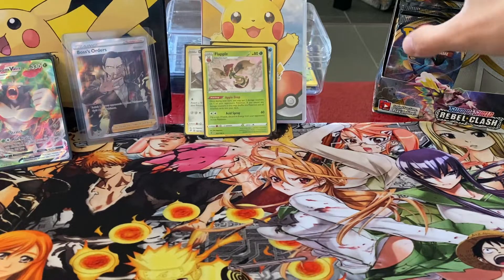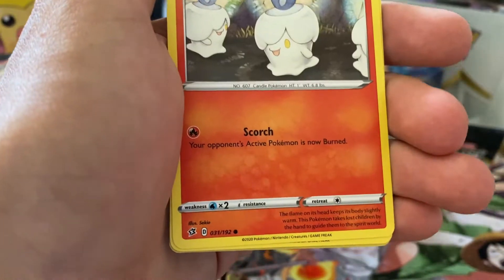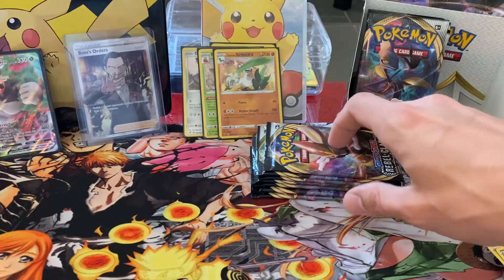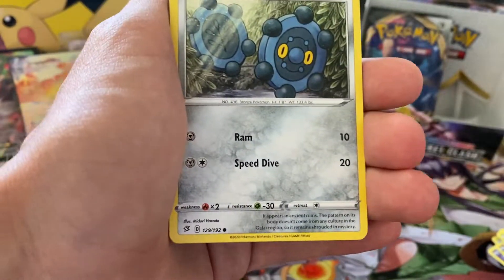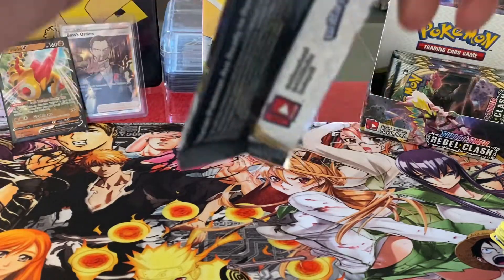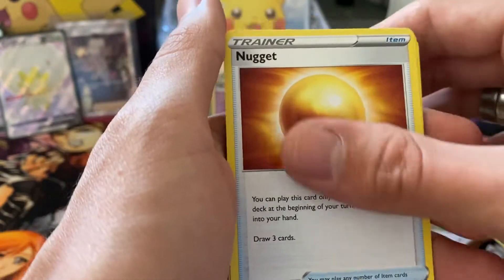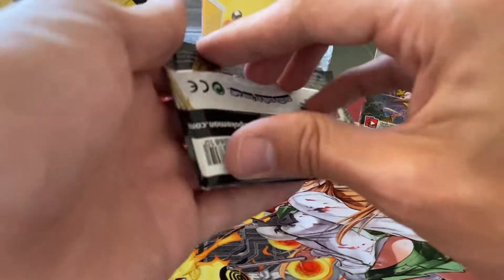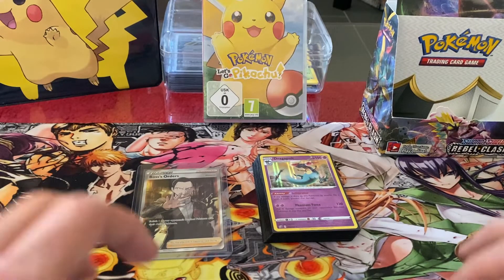The Best Rebel Clash Booster Box Opening Ever!! Part 2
What's up PokéFam!!
Today I am opening up a Rebel Clash Booster Box! And not only that but I get extremely lucky with my pulls. I don't want to give to much away but we pull THE CARD of this Set! I can't wait for you guys to see. This is part two and the pulls keep on coming! Enjoy the Video :)

Hi, I am CollectPokemon. I am a Vintage Pokémon Card Collector and Trader. I've been making Pokémon Videos since 2012. Unfortunately because of certain Events, Pokémon had to take a back step in my live. But now I am back and stronger than ever! I like to take you on the journey of my highs and lows that come with trading Pokémon Cards. On this Channel you will see a variety of Videos. I open Booster Boxes, Packs, Mistery Cubes, Japanese Cards and much much more.